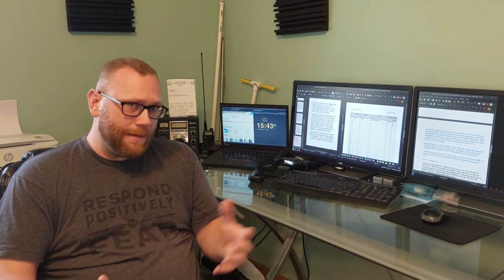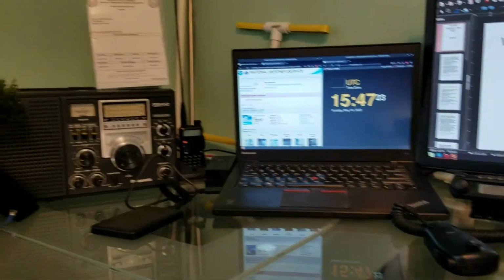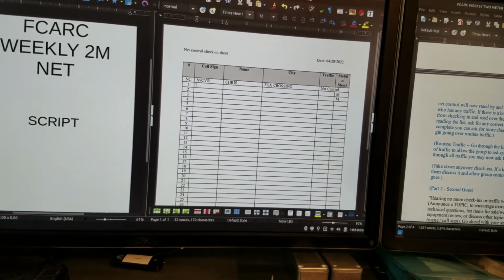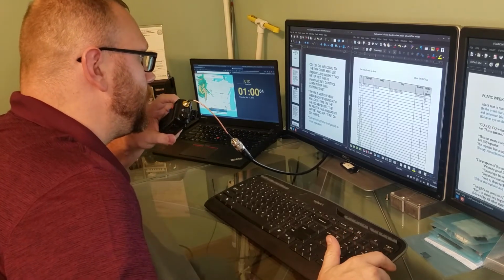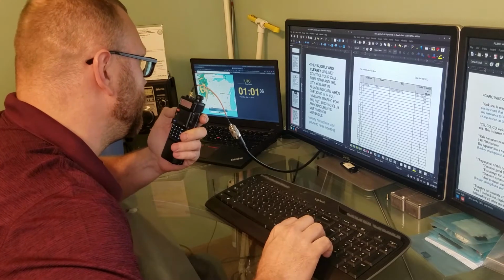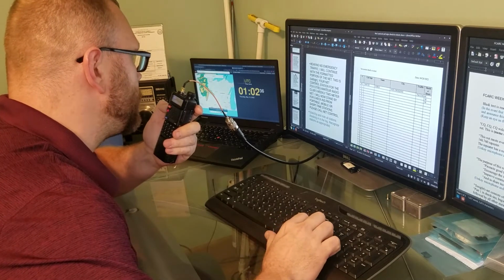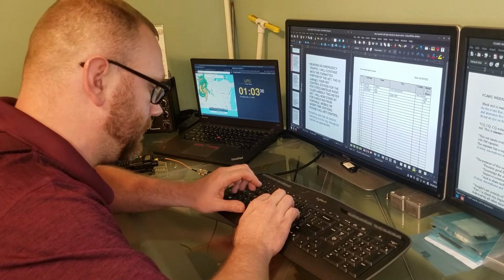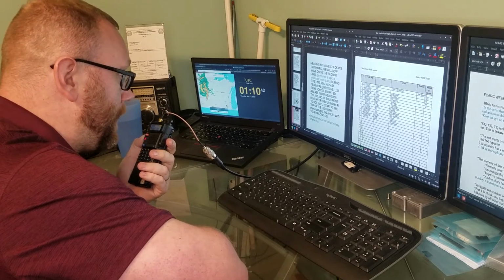What is a NET?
In this video, we look at nets and how to participate in one!